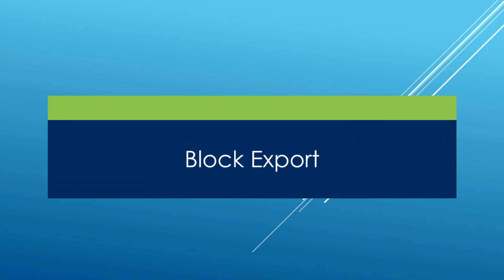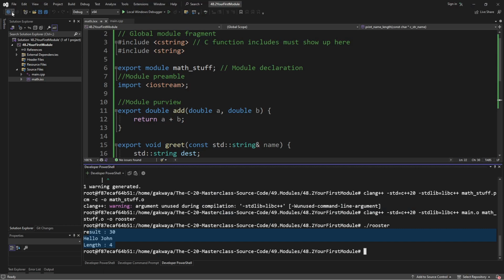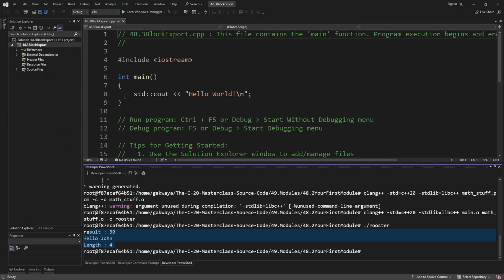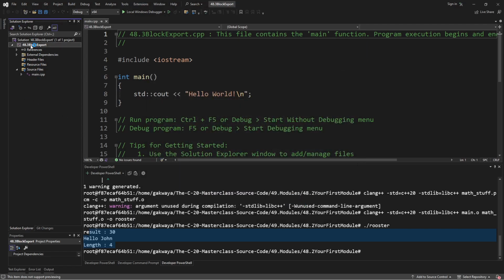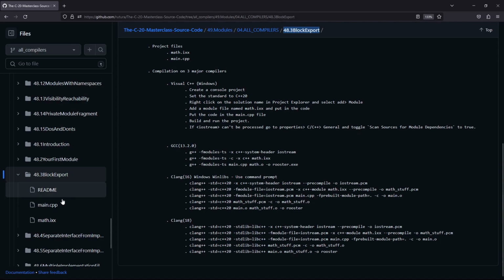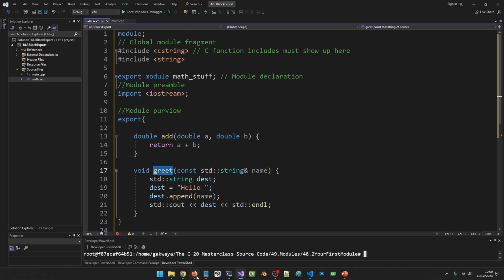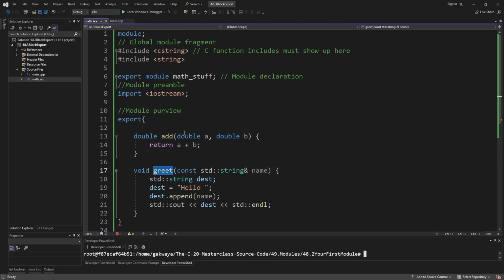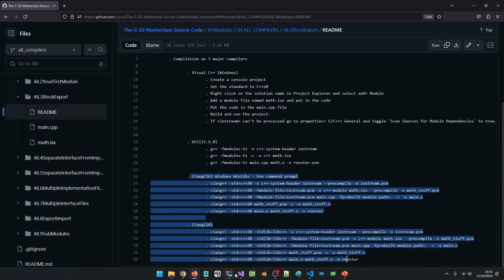Ep03: C++20 Modules Will Change Everything — Are You Ready to Keep Up?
60-page eBook + complete source code + 6 modern themes. Everything you need to start building real Qt apps this weekend.

Learn how to use block exports in C++20 modules to selectively expose functionalities. This video shows you how to organize and control the visibility of your code.

   • [Related video/playlist if applicable]